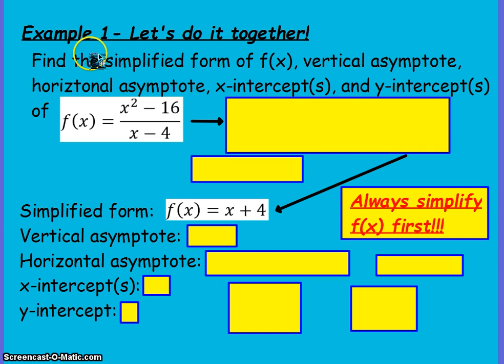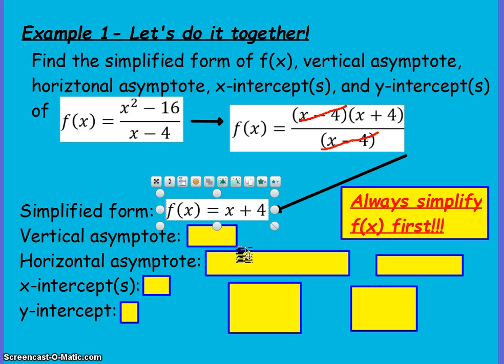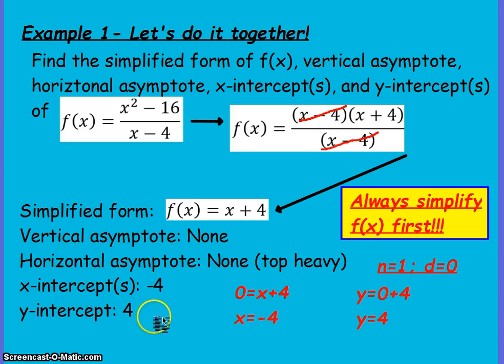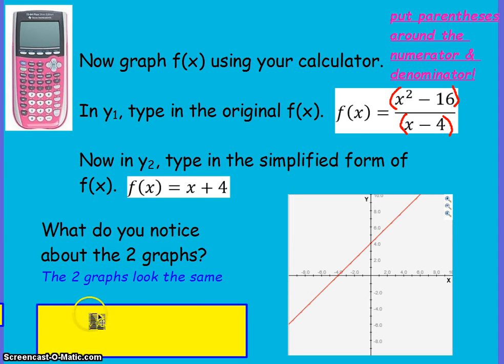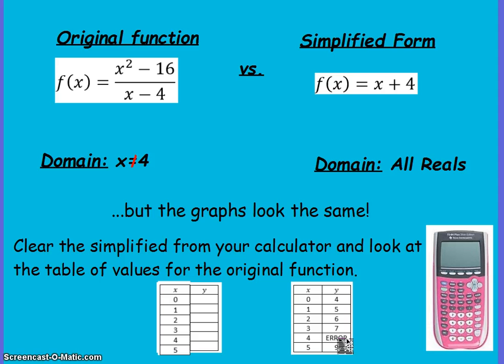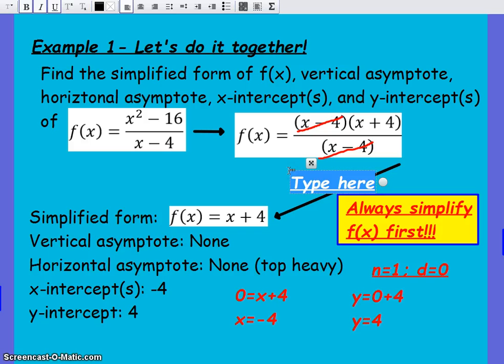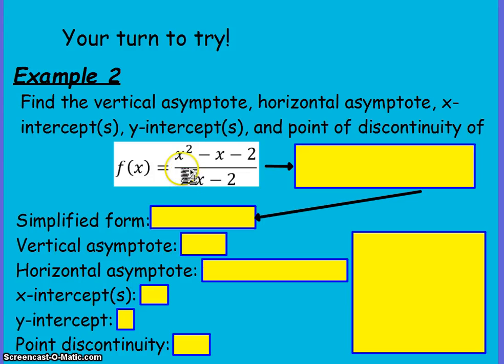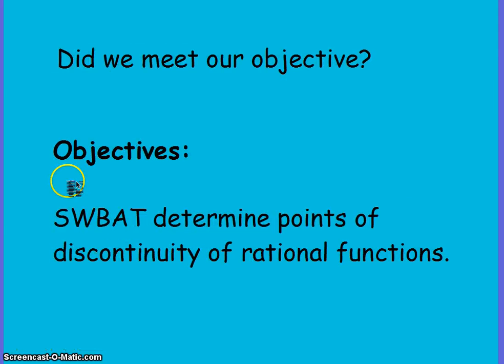Video 4 2 Point of Discontinuity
This video is for NWHS Precalculus students!